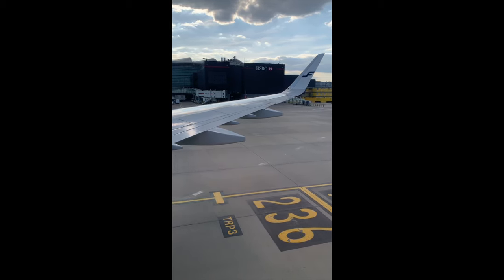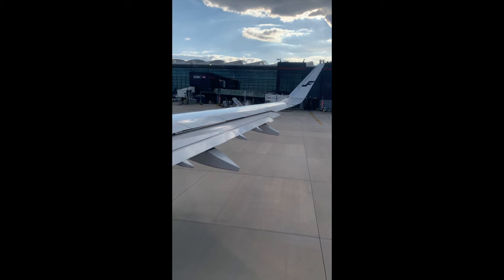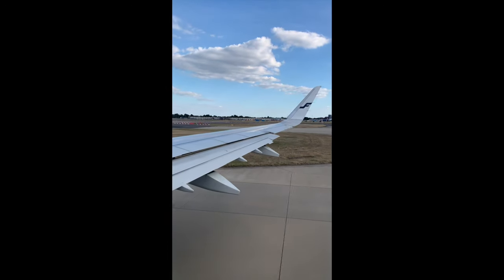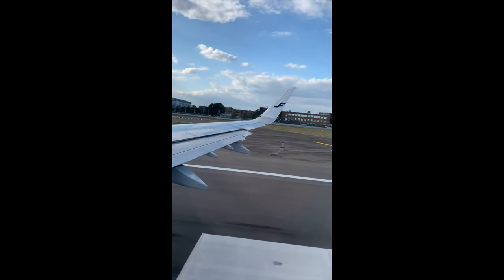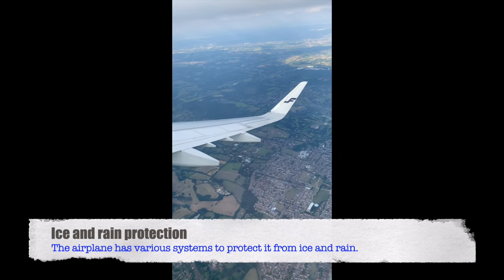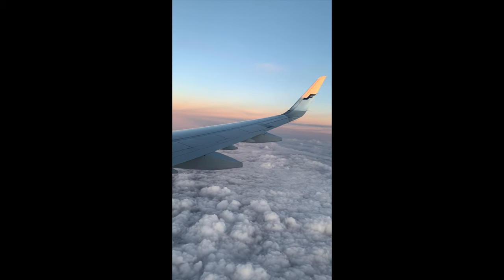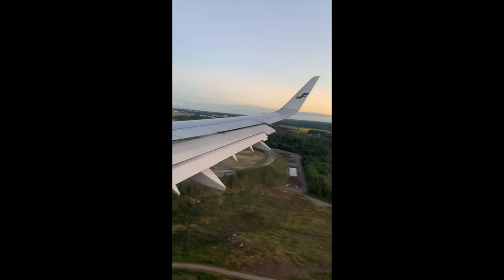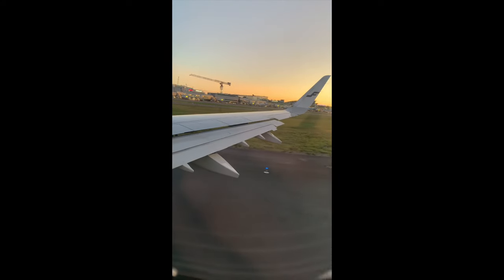Airplane noises explained by airline pilot (Full flight) - Ask A Pilot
In this video, a pilot will explain airplane noises and procedures nicely and calmly. The video starts with the airplane getting pushed back from the gate. From there your pilot will explain the different sounds and procedures all the way to arrival at the destination. This is an easy way to learn more about what to expect onboard an airplane. It is also a great way to build your confidence which can help you to relax more and enjoy flying.

We are Ask A Pilot! A community that started in Denmark by answering questions about aviation. We are a group of pilots and cabin crew working in Europe and we like to help! We have been helping people with a fear of flying and coached pilots to get their dream job. We're here to answer your burning questions about aviation!

Facebook: Spoerg Piloten - Ask A Pilot